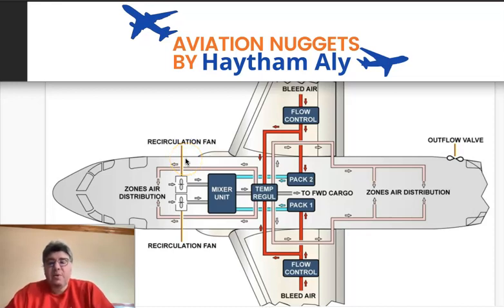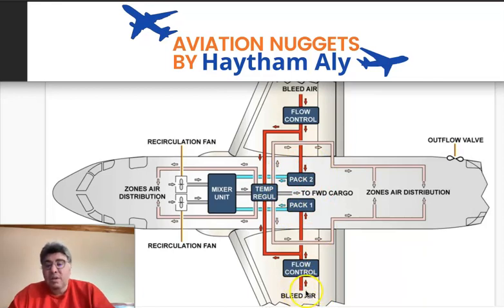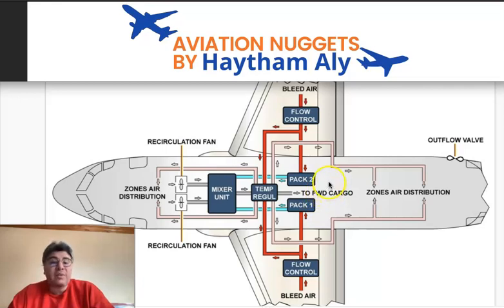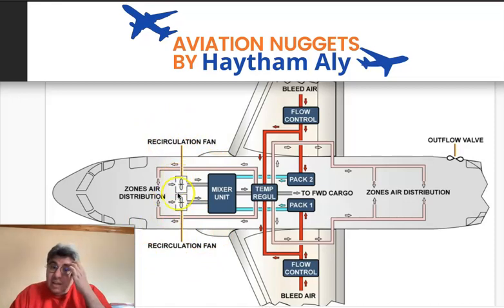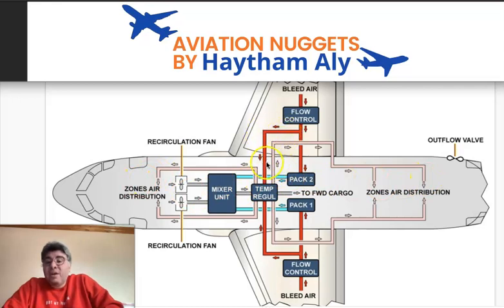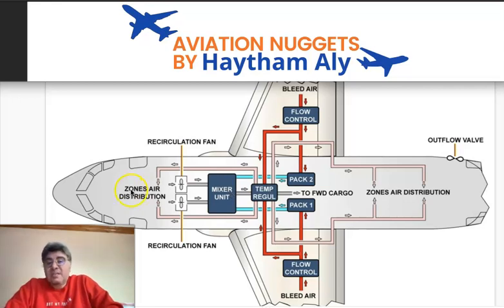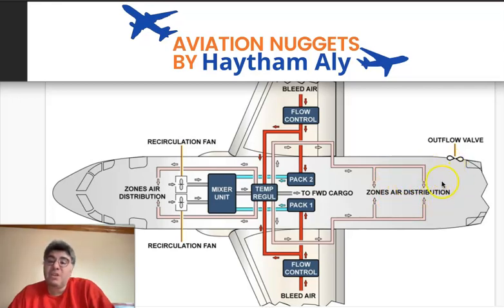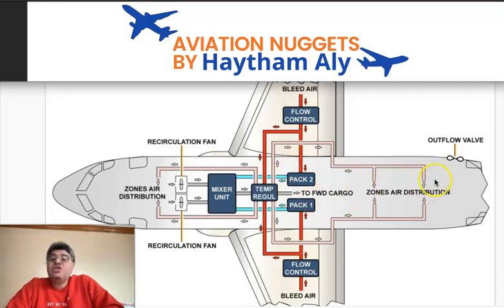A320 Ch21 Air-conditioning system brief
the 3 zones in the fuselage that are pressurized and cooled , the packs are responsible for basic temperature regulations , pilots can select the temp of each zone independently , the air conditioning system start with the bleed system and the air-conditioning system is the base for pressurization system , one outflow valve is being used to control cabin altitude.